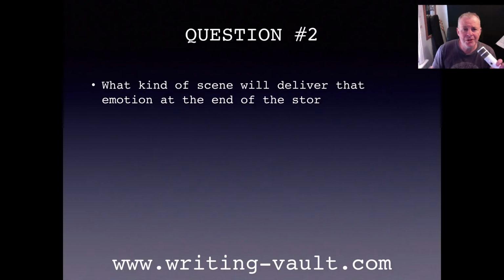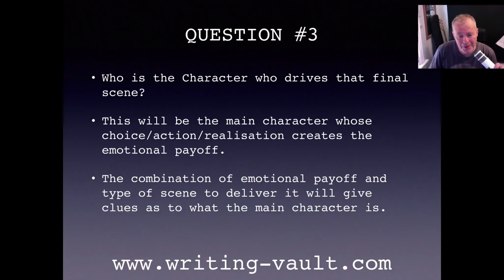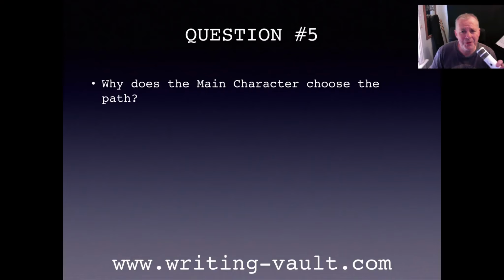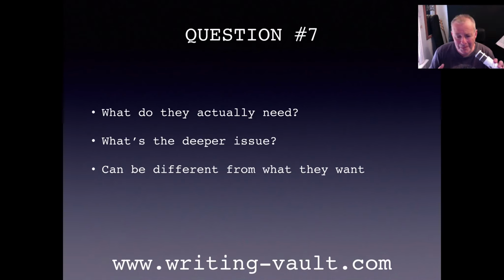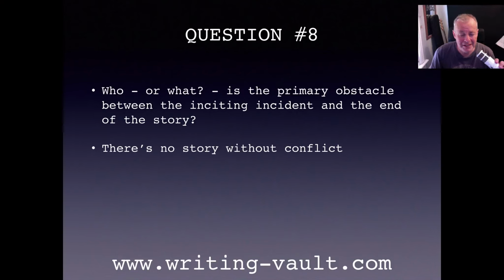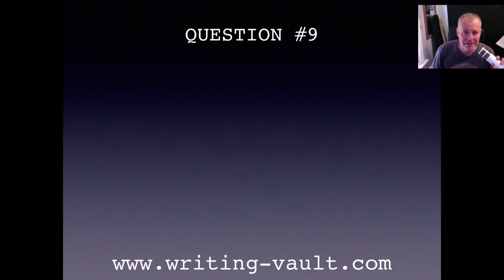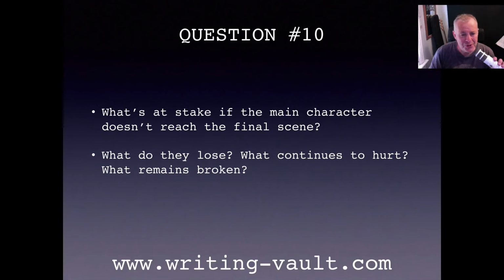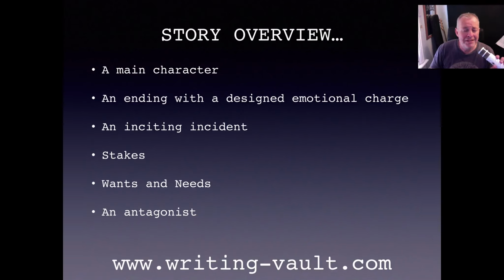How Writers Can Generate A Short Story Outline: The 10 Question Method